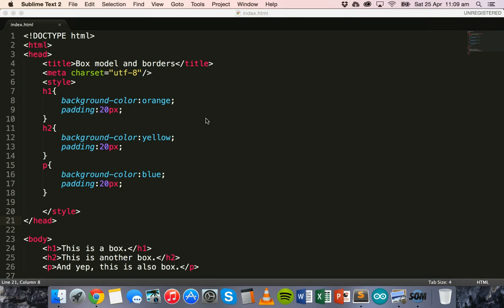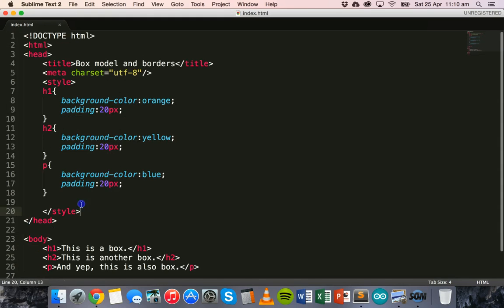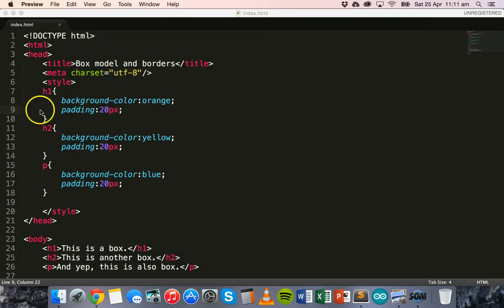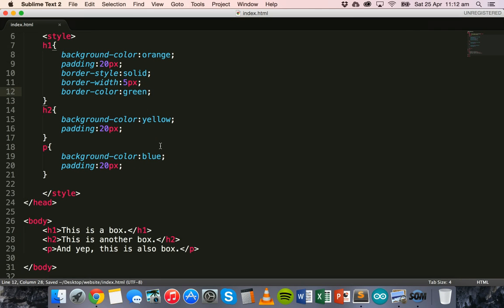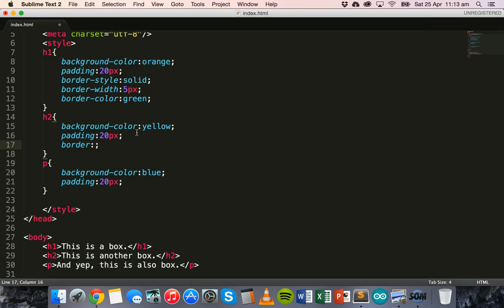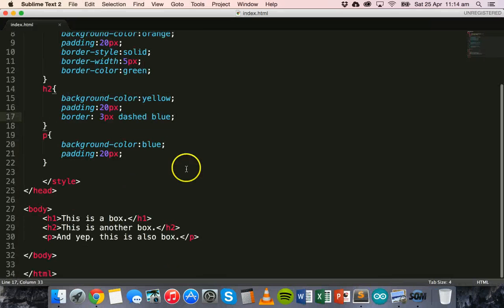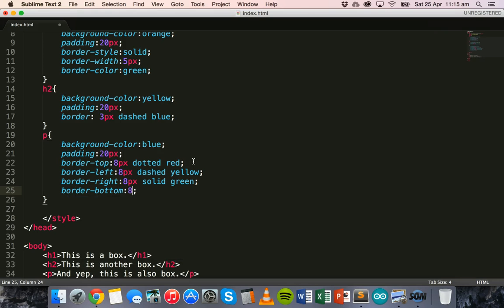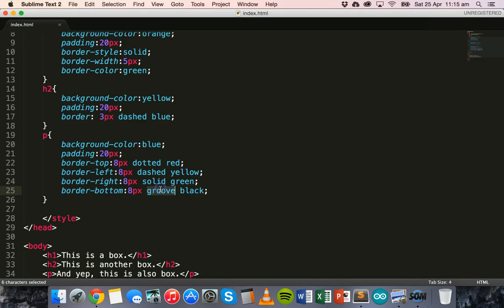HTML5 & CSS3 Tutorial 13 - Box model and borders